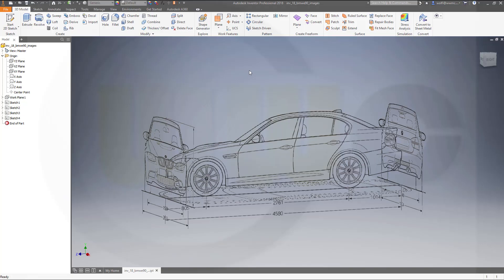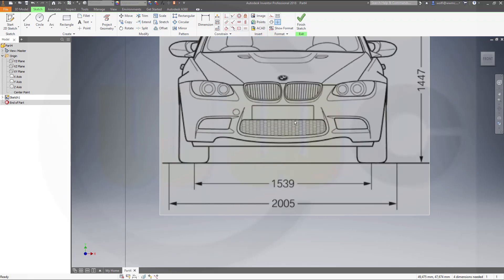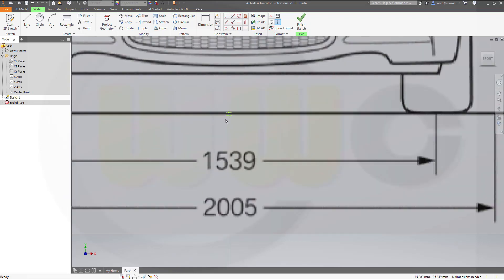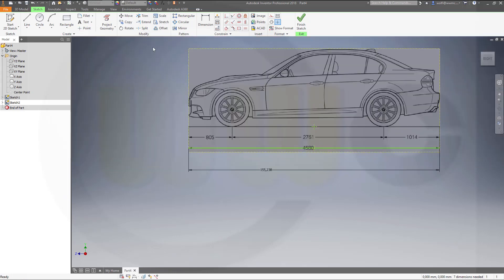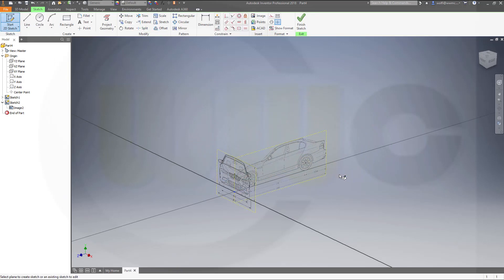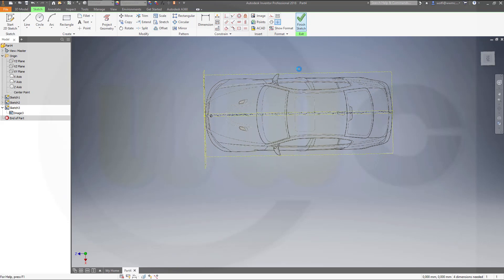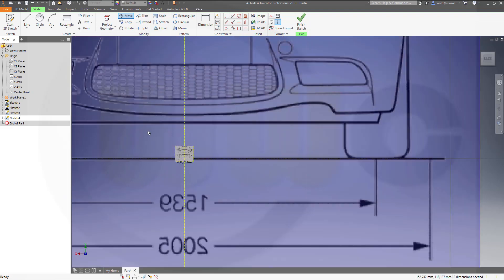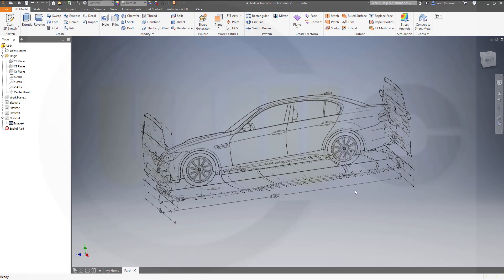Import & Scale Images - Inventor 2018 Training - Part Design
If you want to model a car - it is very useful to import front/top/side/back views of the desired car and scale them.